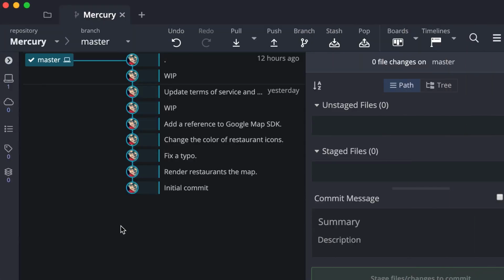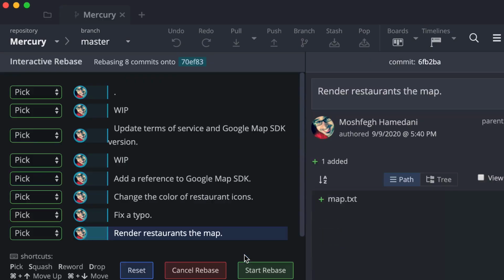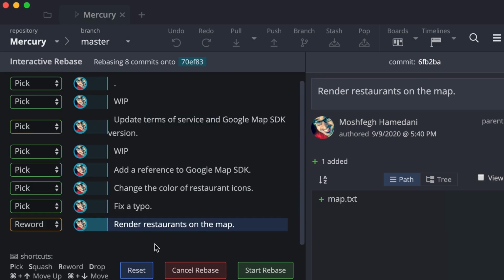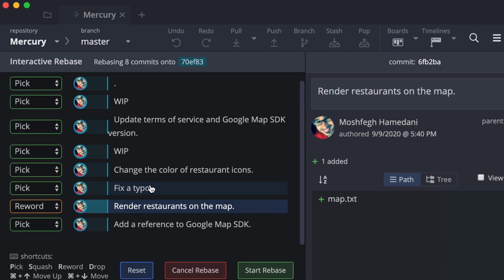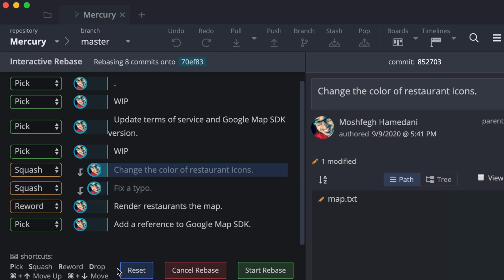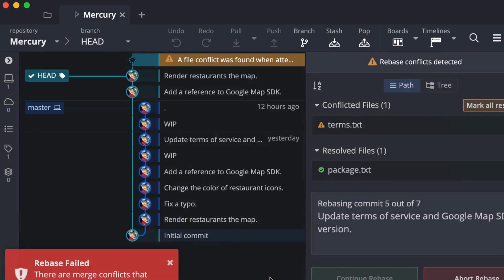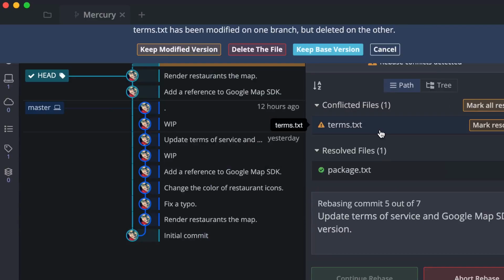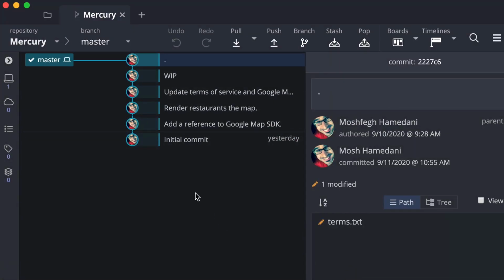101 Rewriting History Using GitKraken